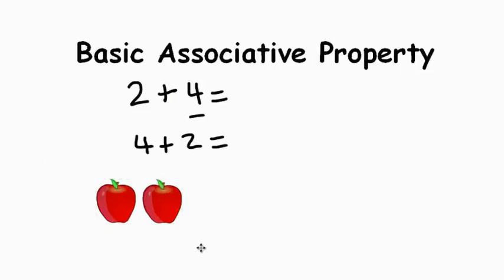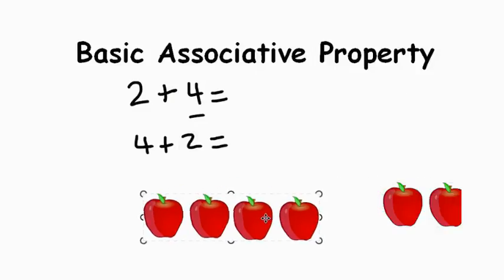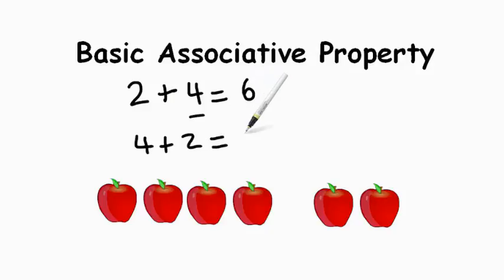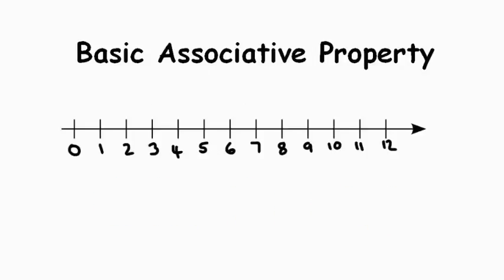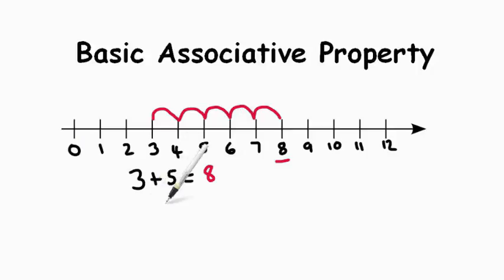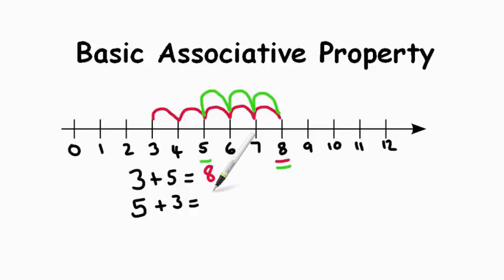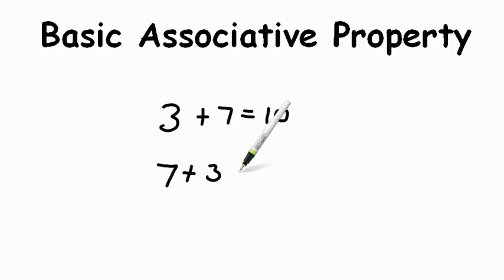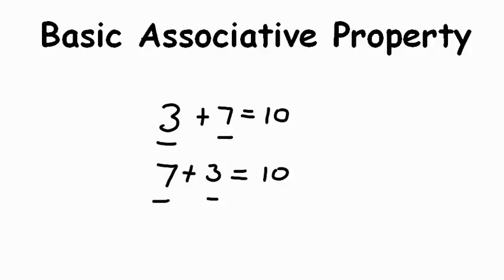AdaptedMind Math - Basic Associative Property Lesson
Students discover that using the associative property with two addition problems results in the same sum.